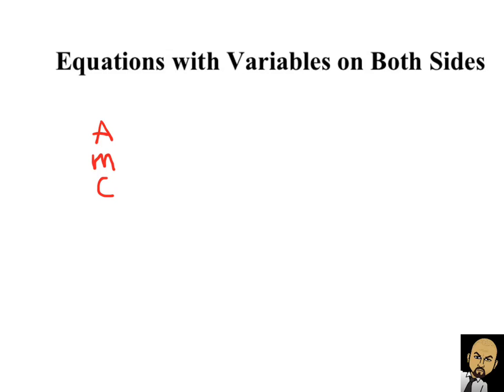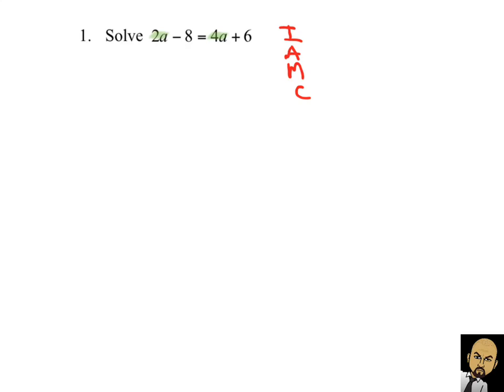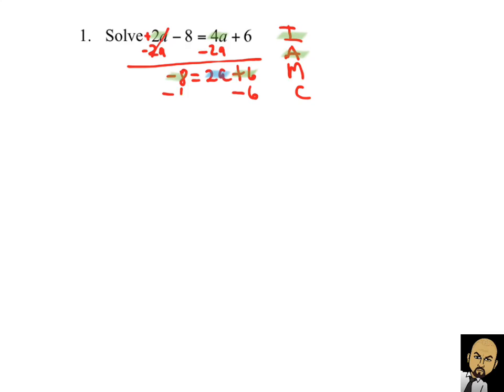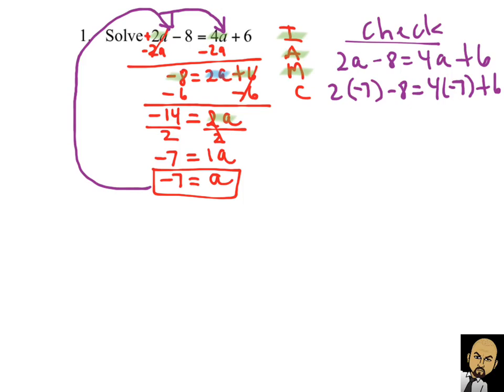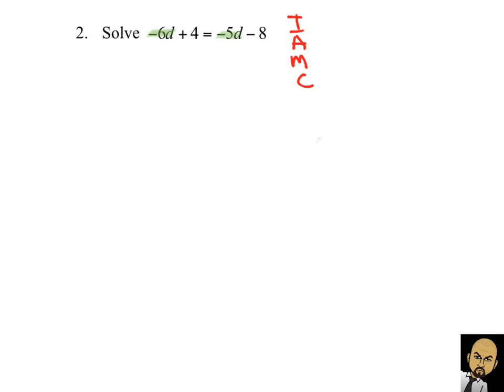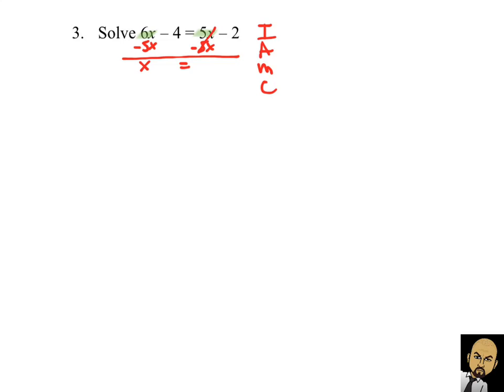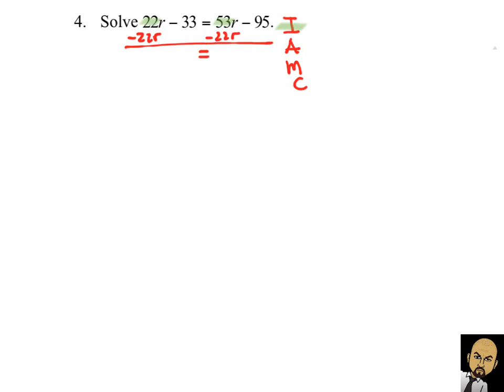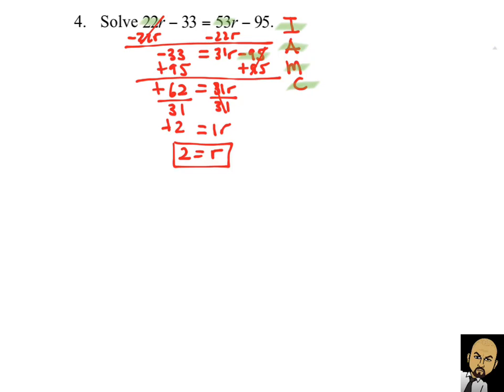Solving Equations with Variables on Both Sides